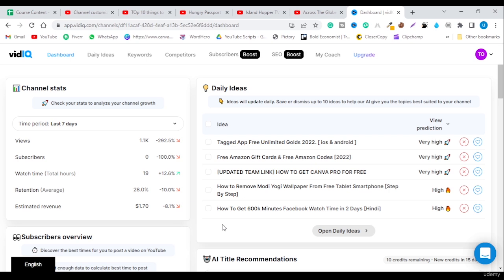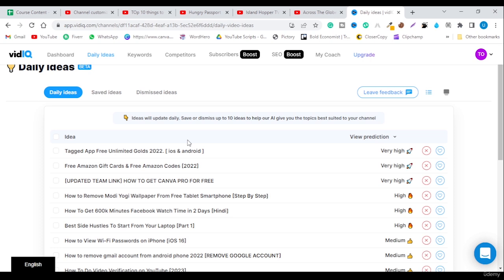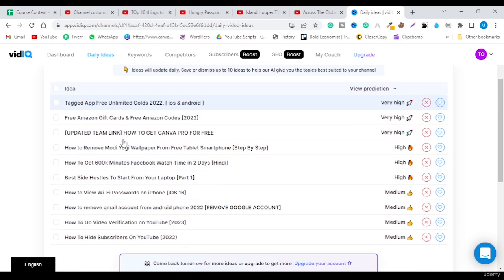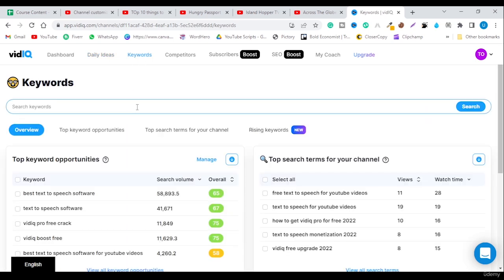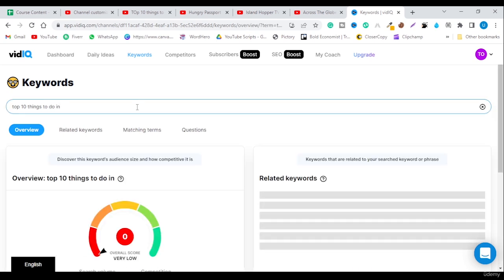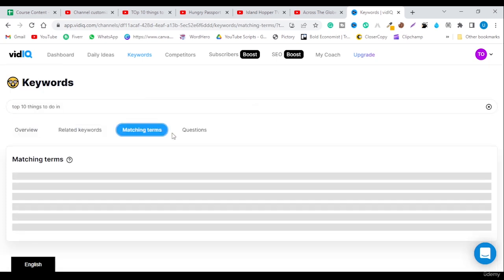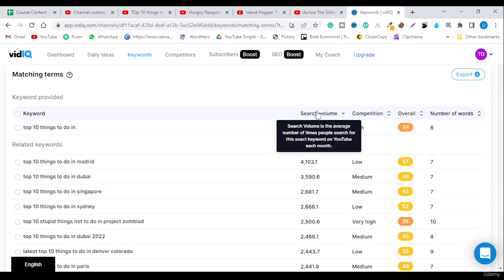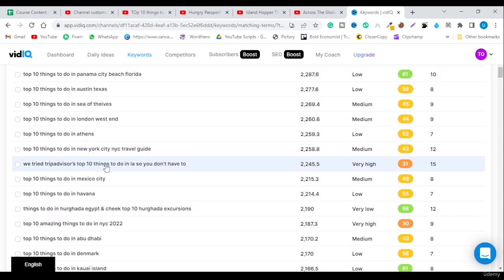Part-9| How to find Youtube video ideas method 2 |crazy course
How to find YouTube video idea|
YouTube video idea | how i find YouTube video idea|
How to growth my YouTube channel fast|

This is my very first tutorial video, and I’m excited to have you here! In this video, you’ll learn [content idea] step by step, even if you're a complete beginner.